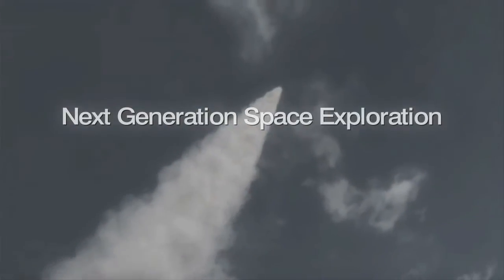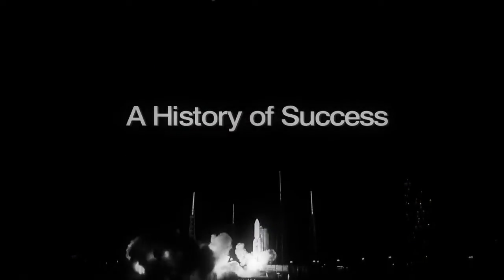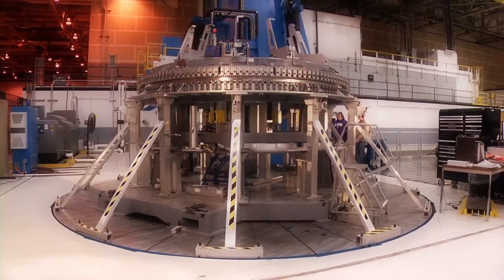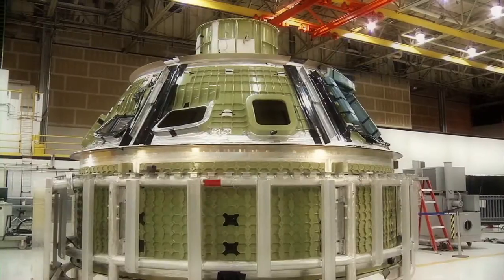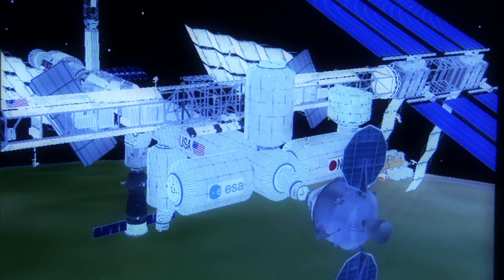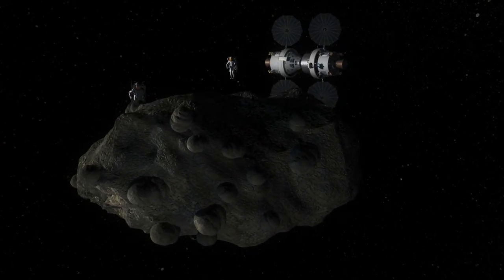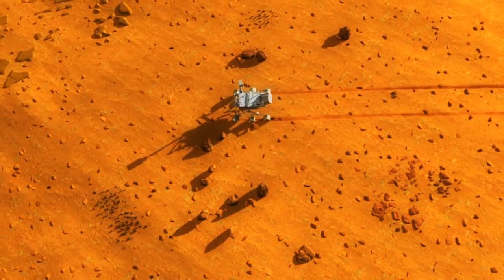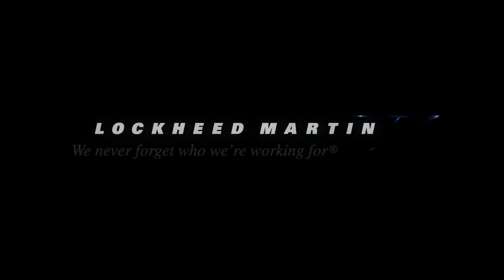Orion Multi-Purpose Crew Vehicle - A New Era of Exploration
Lockheed Martin is the prime contractor to NASA for developing the Orion Multi-Purpose Crew Vehicle (MPCV) as the nation's next generation spacecraft for future exploration throughout our solar system. The Orion spacecraft will provide a system capable of safely transporting humans to destinations beyond low Earth orbit such as asteroids, the moon and eventually Mars. Orion is designed to carry a crew of up to six astronauts, with an emergency contingency capability for up to eight. Utilizing an affordable, staged approach to accomplishing these missions, the Lockheed Martin Orion Team will focus on providing NASA the opportunity to conduct space exploration missions by 2016. The Orion program will enable NASA to:

-- Carry out a robust human and robotic exploration program that is both sustainable and affordable
-- Extend human presence across the solar system, to asteroids and other destinations
-- Develop the innovative technologies, knowledge, and infrastructures needed to support more challenging human space exploration missions
-- Promote international and commercial participation in exploration to further advance U.S. scientific, security and economic interests

The Lockheed Martin Orion team brings premier human space flight and exploration expertise to bear in the development of this next-generation crew transportation system. Our collective expertise in large-scale systems integration, planetary exploration, human space flight systems and operations, launch vehicles, military aircraft, and autonomous flight systems provides a critical foundation for NASA's initiative to restore vigor and public support for the nation's human spaceflight program.

As a point-of-departure design for Orion, our state-of-the-art spacecraft provides a solution that is highly extensible to future missions. This 21st century spacecraft design:

-- Focuses first and foremost on crew safety and spacecraft survivability
-- Provides safe ascent abort with no black zones
-- Enables safe abort opportunities during all mission phases
-- Provides the cross range needed for nominal recovery on land or water
-- Benefits from a team that has partnered with NASA to design, develop and successfully return the only deep space capsule missions since the Apollo era.